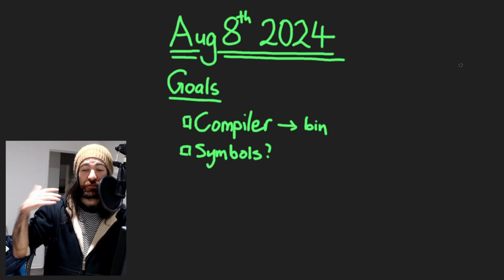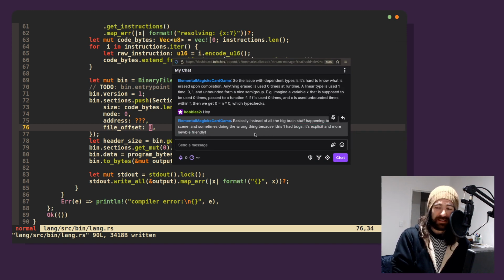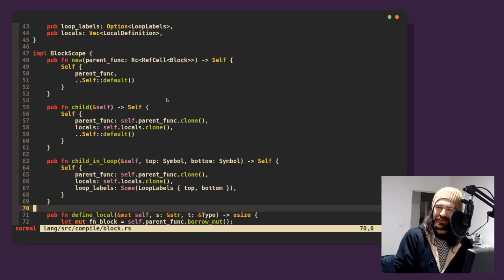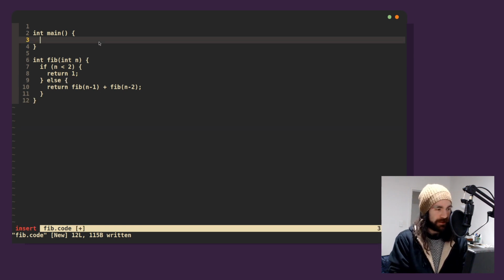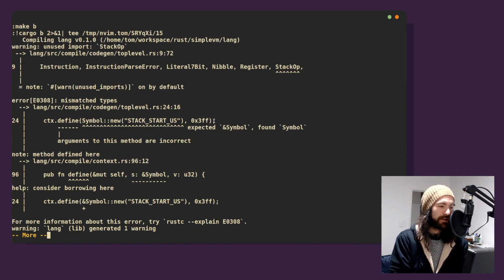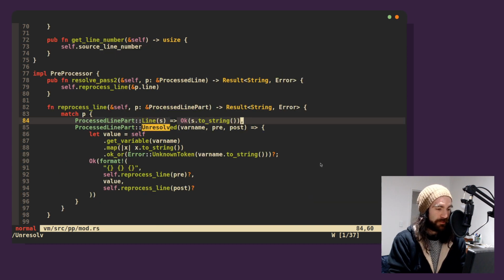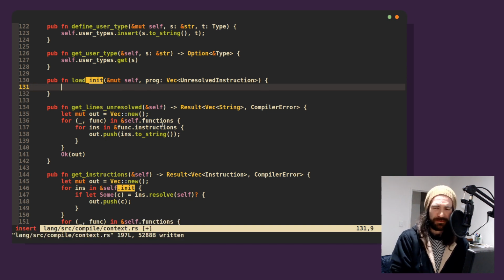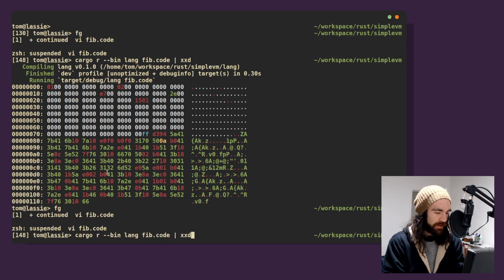Building a Compiler - Finishing my Binary Format Work | Live Rust Programming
Putting the finishing touches on making this binary format work with my compiler, and hopefully moving on to other things soon! I think I started this because I was doing strings? :D